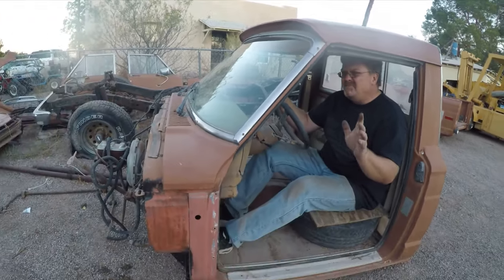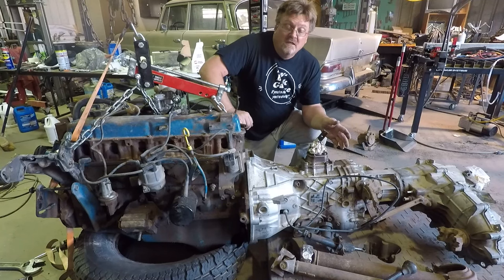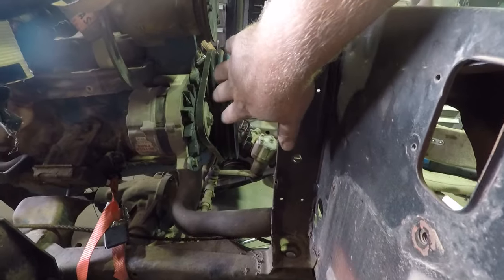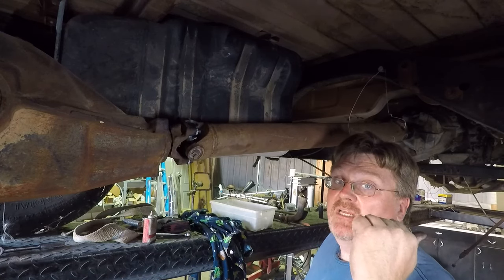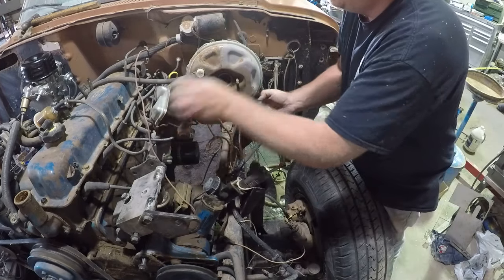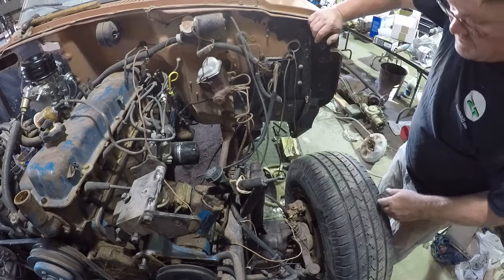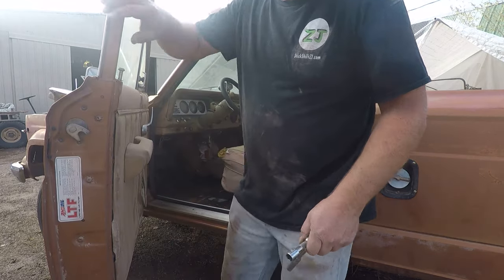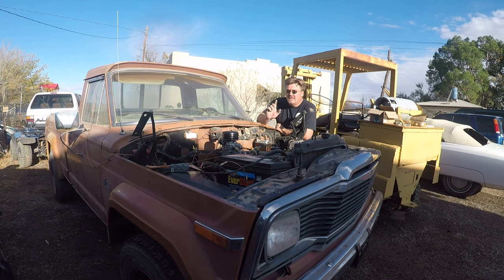Jeep J10 Build, 25 Years Off the Road, with a Bonus 5-speed and Engine Swap!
This Jeep J-10 was last on the road in 1996, completely disassembled, and then sat for years.  I piece it back together, adding a more modern engine and transmission in the process.  I had a Dodge Magnum 5.2/318 with a NV3500, 5.9/360 with a 46RH, or a Ford 4.9/300 with a ZF 5-speed to choose from.  Not much of the original Jeep worked, but I take a crack at getting it running and driving anyway!